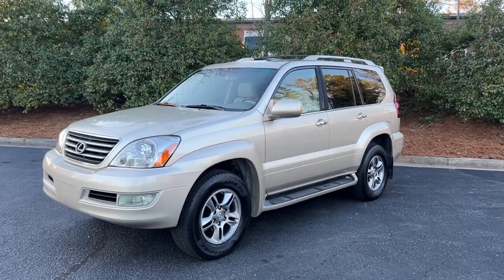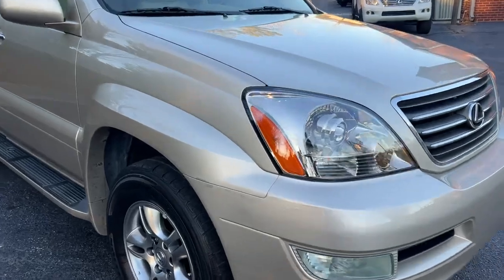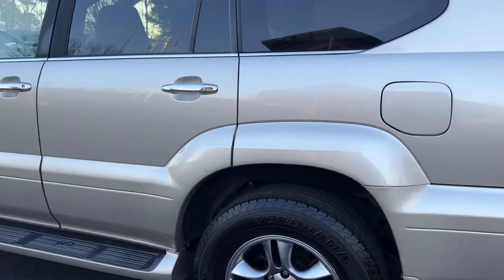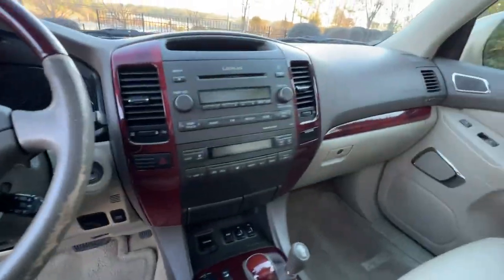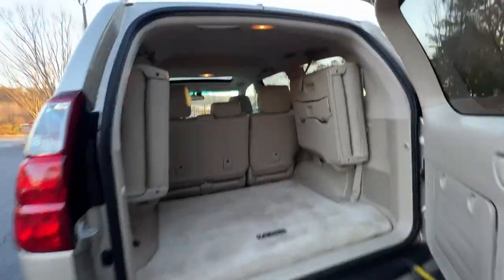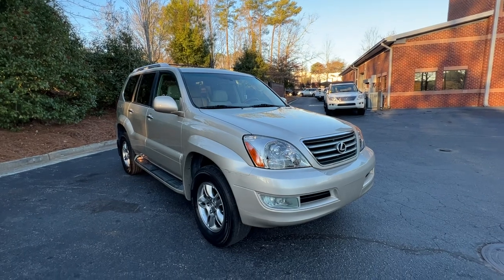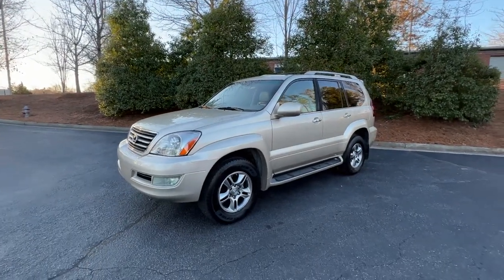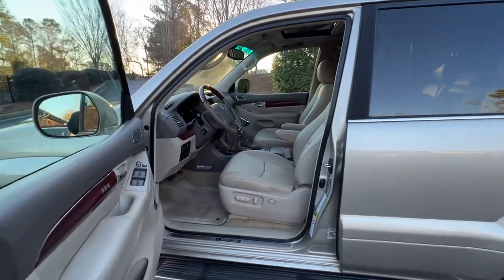Avalon Auto - 2008 Lexus GX470 154k Savannah Metallic, Non Navigation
Check avalonautoatlanta.com for current inventory listings. This GX sold 3/10/23 $17,495